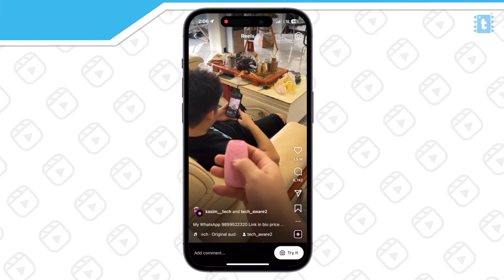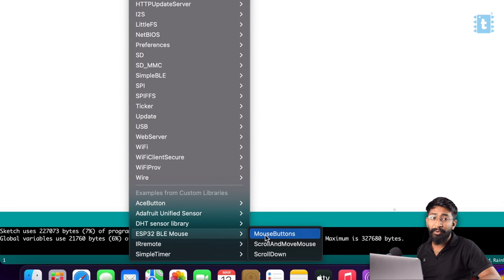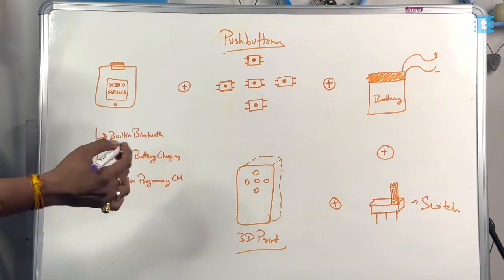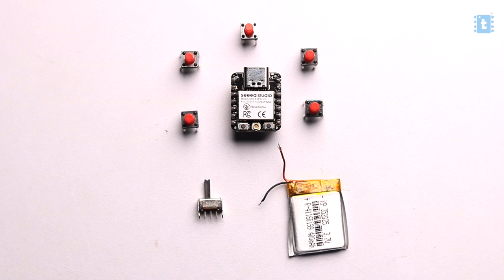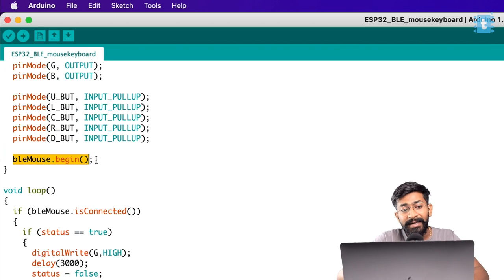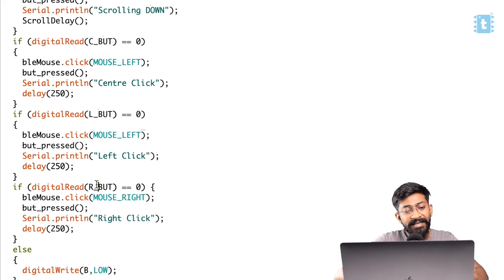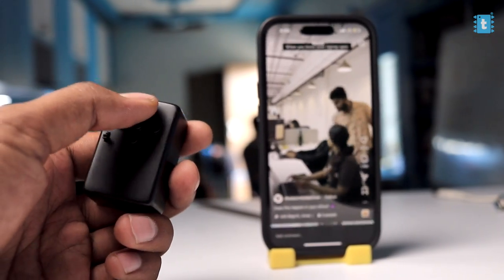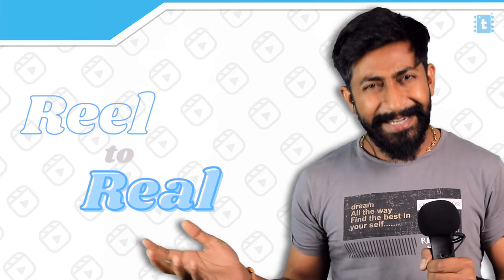BLE/WiFi Remote using ESP32C3 ⚡️ | ESP32 Projects | IOT Projects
This video will show you our journey from watching a reel to making that exact same project on our own. This is an interesting and educational journey. You'll be learning a lot of new things in it.

👨🏻‍💻 Important Links 👨🏻‍💻

⏱ Time Stamps ⏱

Common Issues with Solutions :-

- If you are not able to scroll the page in your iPhone, kindly go to Settings,Accessibility,Touch, and turn on AssistiveTouch.

- If the scrolling in Android Phone is not smooth, try changing the scroll delay in the code.